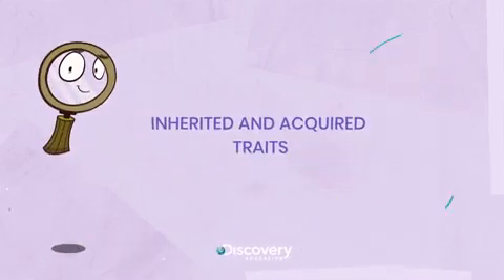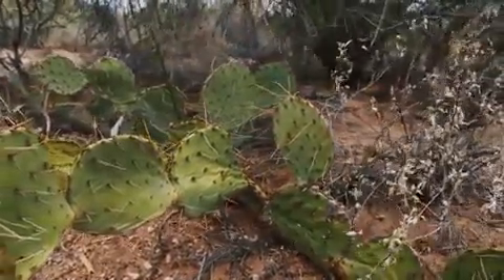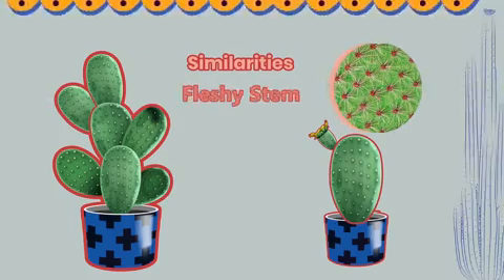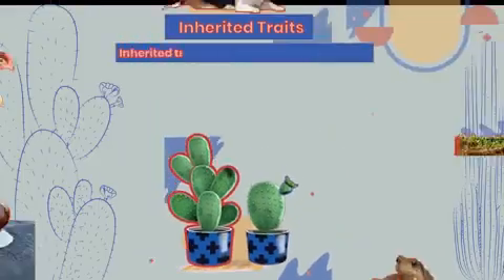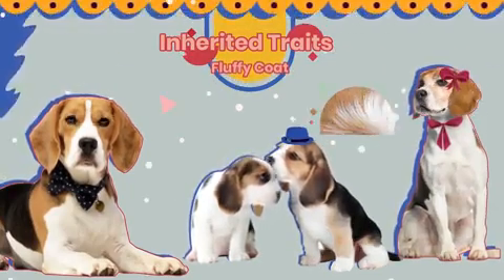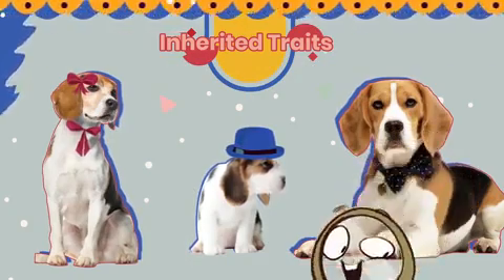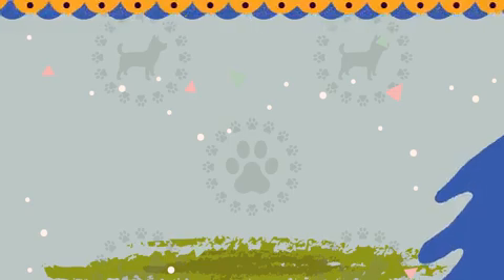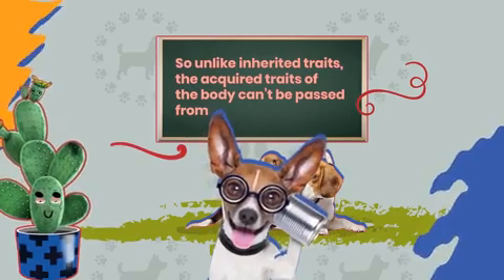Discovery | Discover | Inherited and Acquired Traits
Study timeline in Discovery through this lovely video to be able to understand and apply " Inherited and Acquired Traits ".